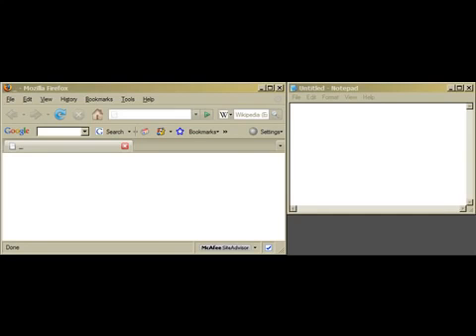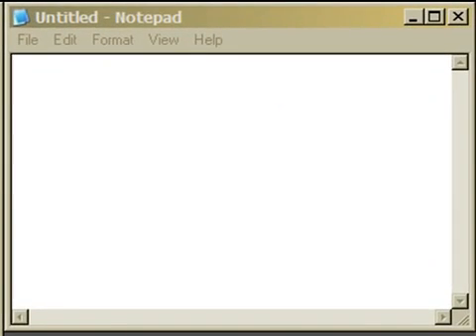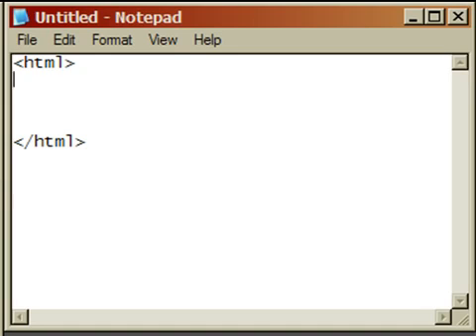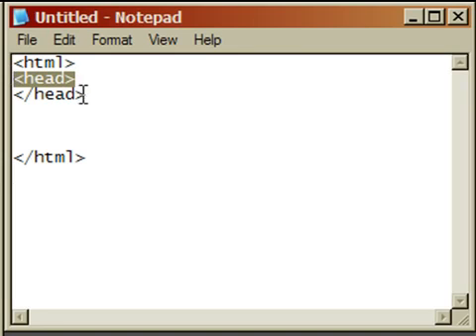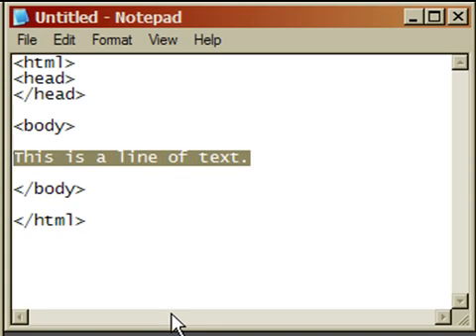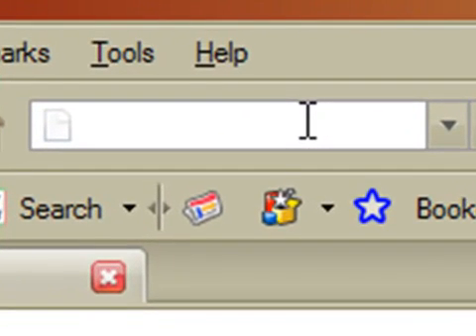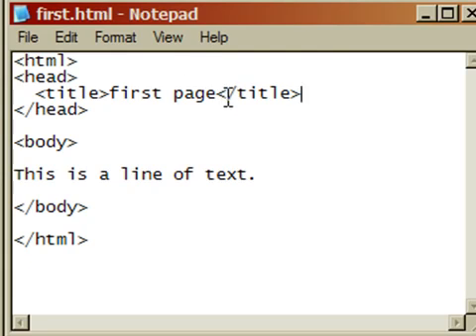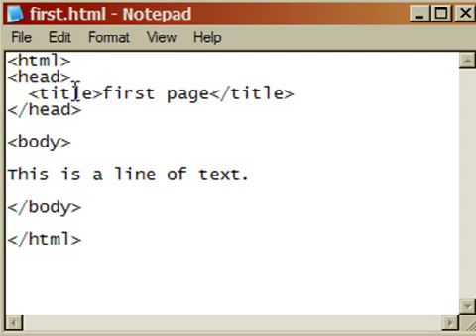First video for HTML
Website developing